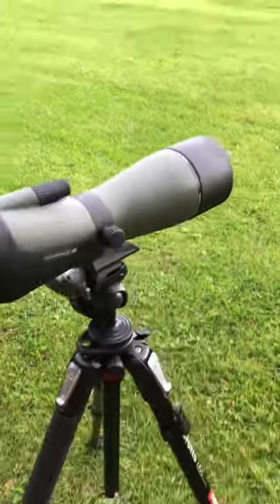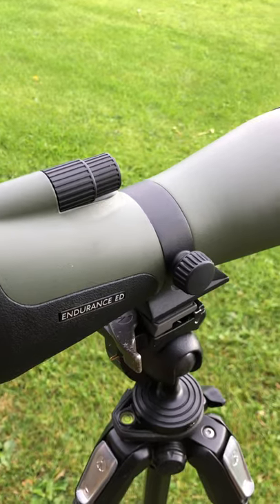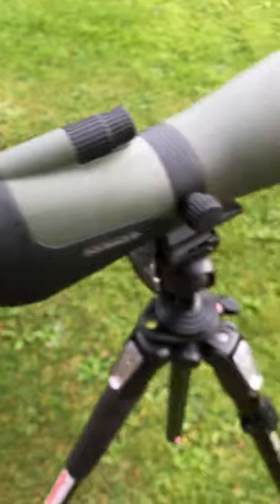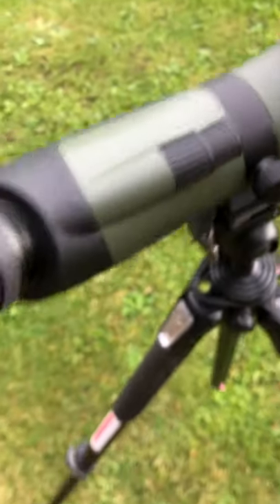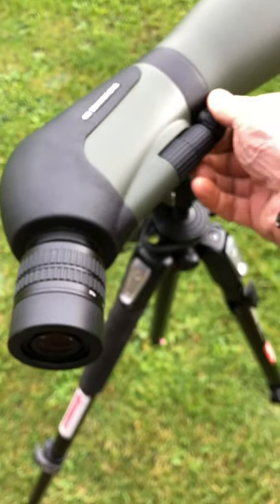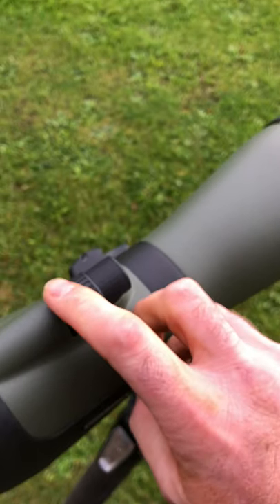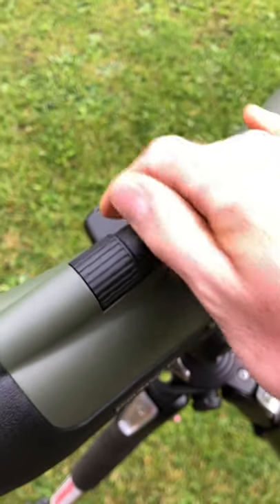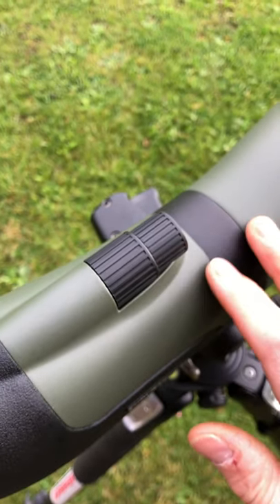Hawke Endurance ED Spotting Scope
A few initial thoughts on the new spotting scope